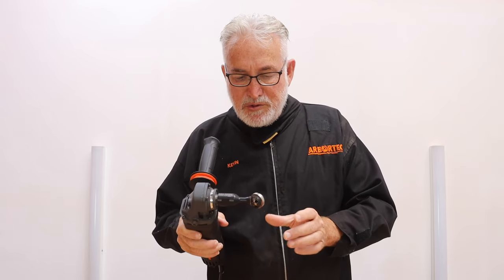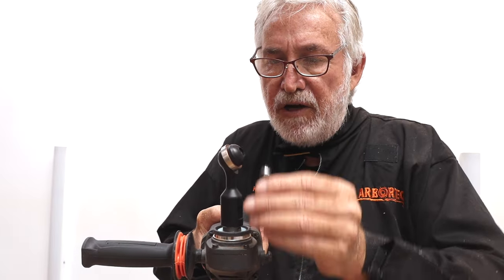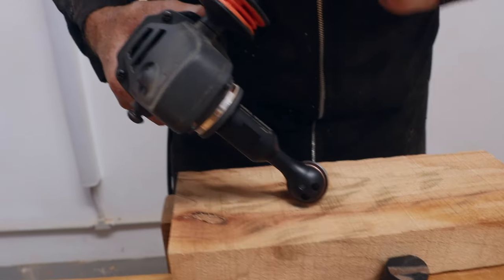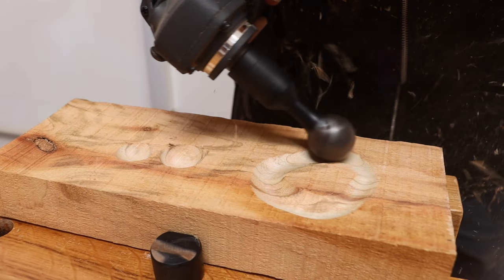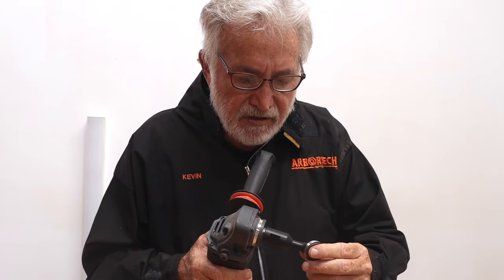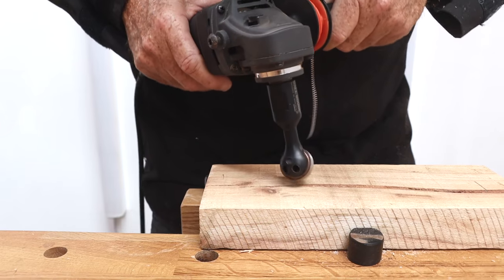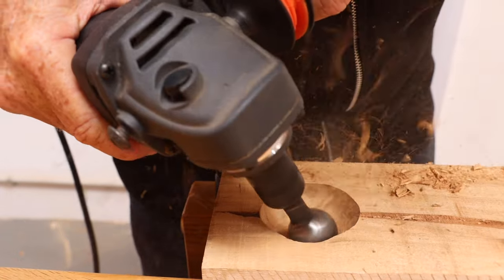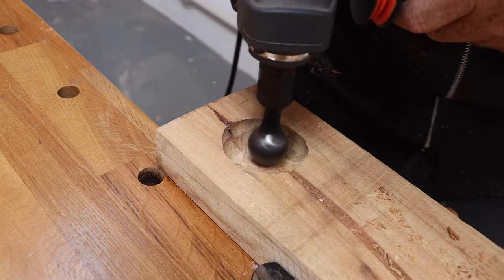Power Carving Tips & Techniques - Arbortech Ball Gouge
In this video, learn tips and techniques from the CEO and co-founder of Arbortech, Kevin Inkster.

The Ball Gouge is a unique grinder attachment that can rapidly hollow small concave surfaces in woodworking projects. It is specifically designed to provide exceptional control, balance and performance in freehand wood shaping and carving.

Check out the Ball Gouge playlist for more inspirational videos and support content.